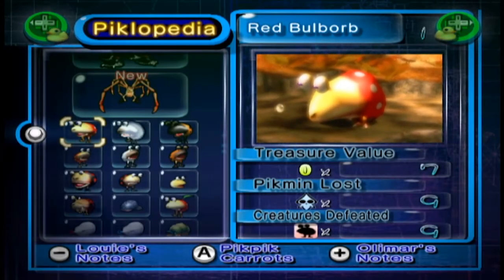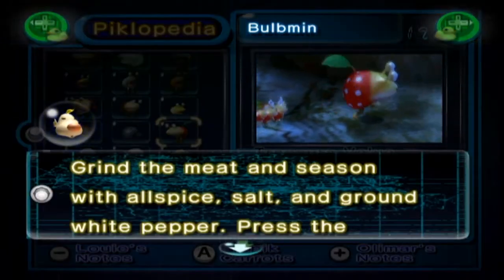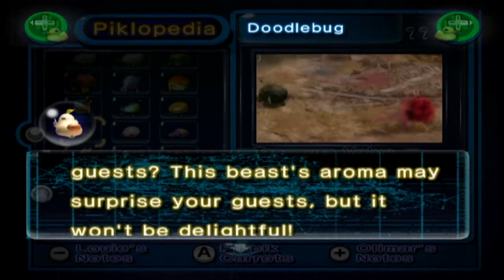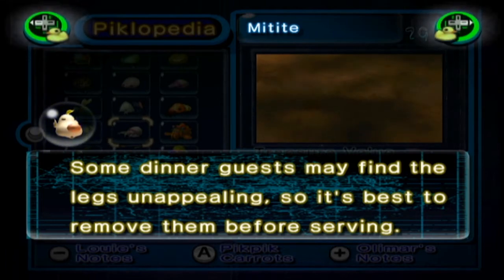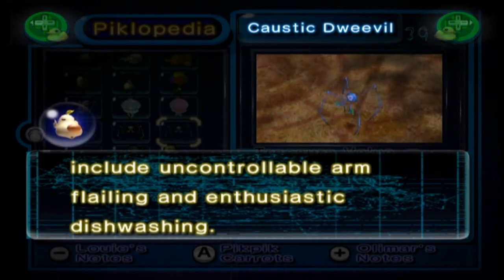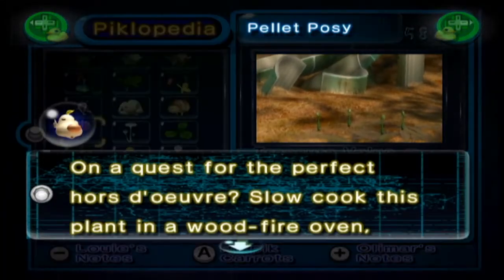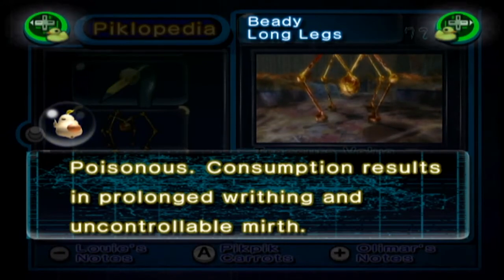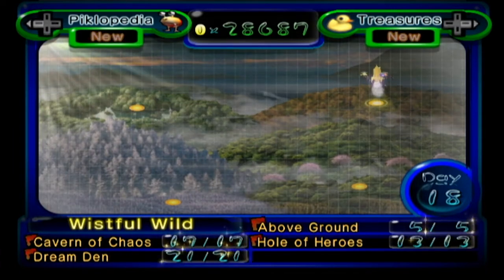Let's Play "Pikmin 2" [Bonus 2] "Louie's Cooking Notes"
The tasty final bonus episode of Pikmin 2!